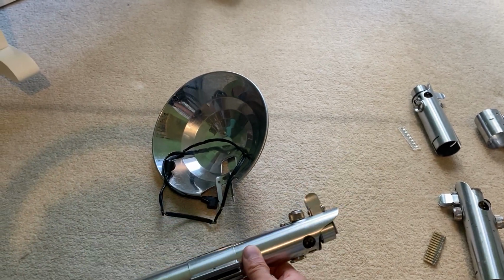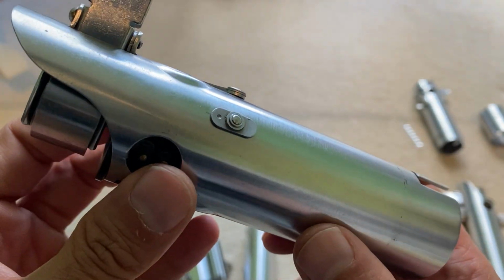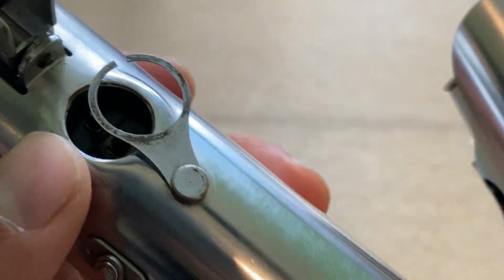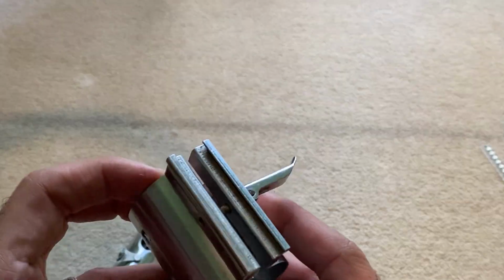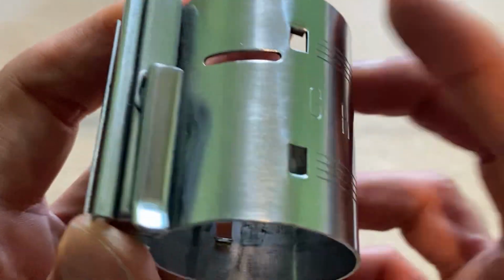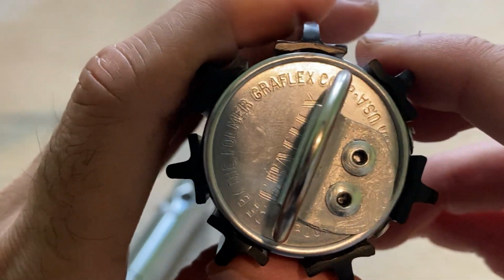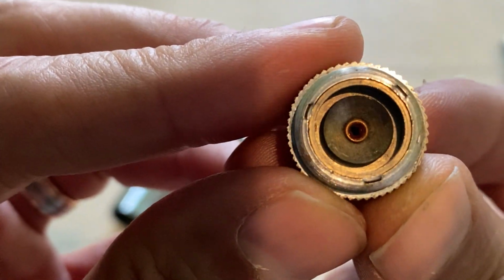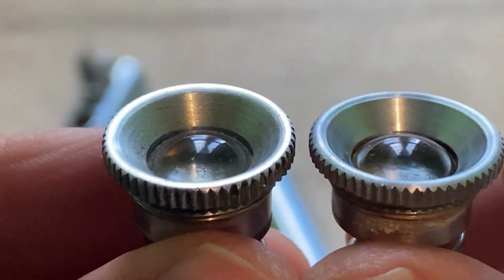Vintage Folmer with Patent Graflex